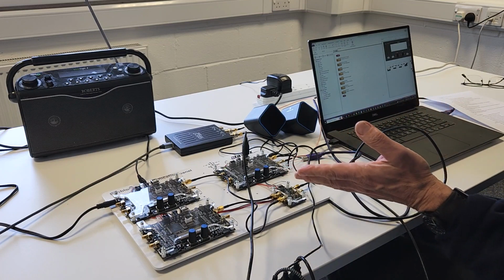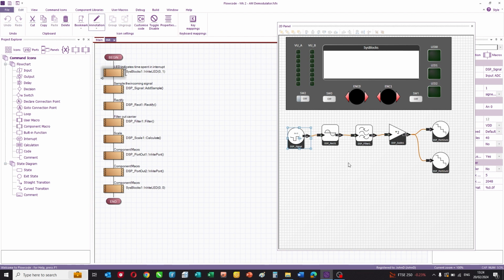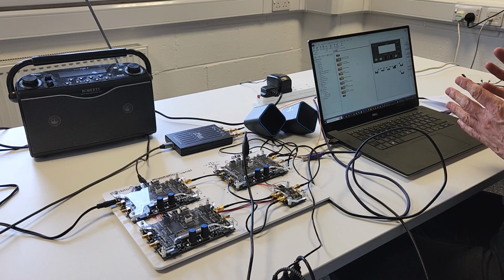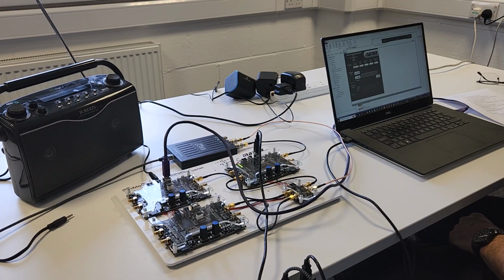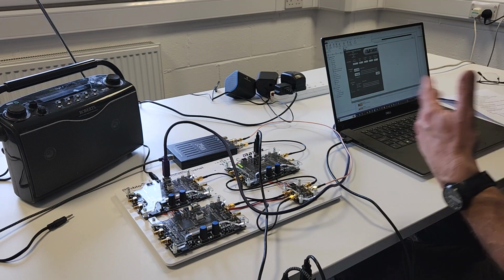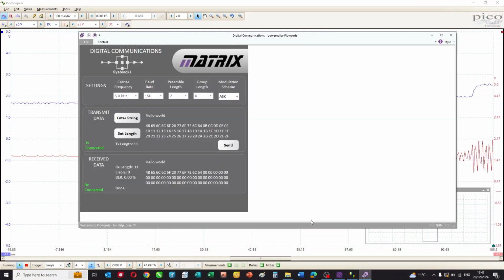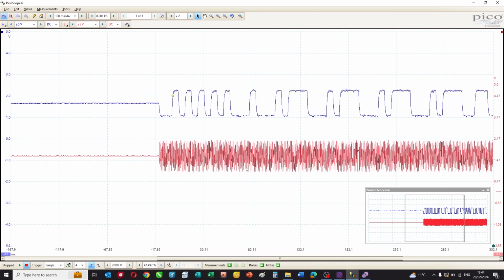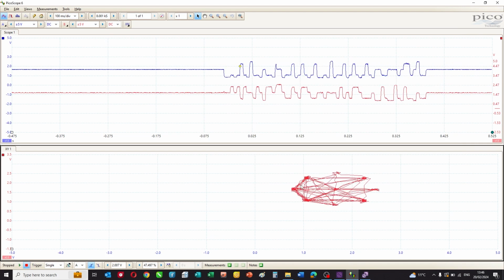Sysblocks - Communications and Digital Radio Techniques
Communications and digital radio techniques

Once students have been through the Systems, signals, DSP and FFT pack they can move onto the Communications and digital radio techniques course. This course allows students to construct and experiment on a wide range of systems based on Sysblocks. Students use a panel with three Sysblocks on to create a sequence of communications modulators and encoders, add noise, and then demodulate / decode the resulting signals. In doing so students understand the parameters of communications systems including Phase Locked Loop performance, signal to noise ratios, bit error rates and the principles of digital radio techniques. The communications systems students investigate include PLLs, AM, FM, OOK, ASK, FSK, BPSK, QAM, QPSK and DSSS. Students work with pre-written programs for Sysblocks. There is also plenty of chance for creative programming using Flowcode for the advanced students who will find that the Sysblocks panel and Flowcode combination provide the perfect platform for experimentation with digital comms. The hardware platform includes 3 x Sysblocks panels (encode/modulate, decode/ demodulate, and noise generator) and a mixer board.

Learning objectives/experiments:
AM and FM
Digital communications systems
Modulation / Demodulation
Encoders / Decoders
Phase Locked Loops
PRBS and Bit Error Rates
AM, FM, OOK, ASK, FSK, BPSK, QAM, QPSK and DSSS
Digital Radio Techniques
Spread spectrum techniques